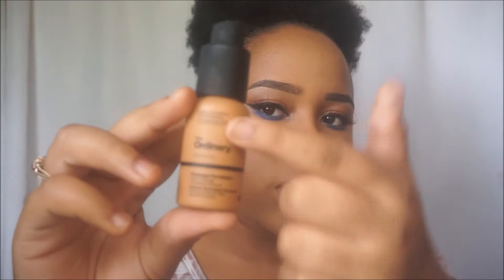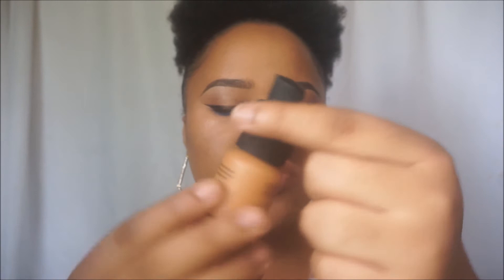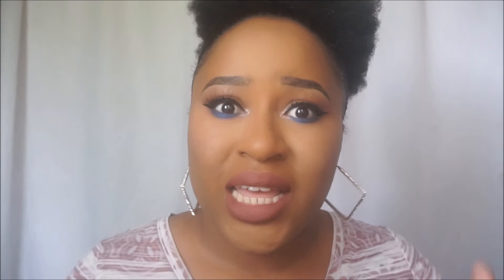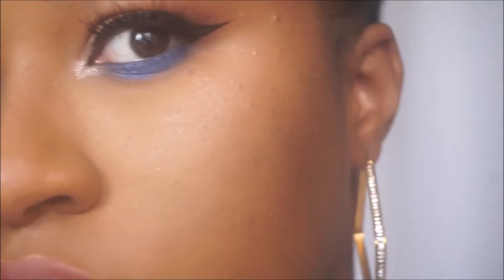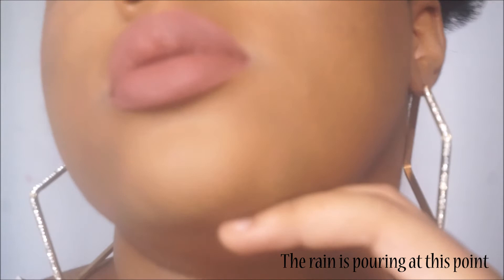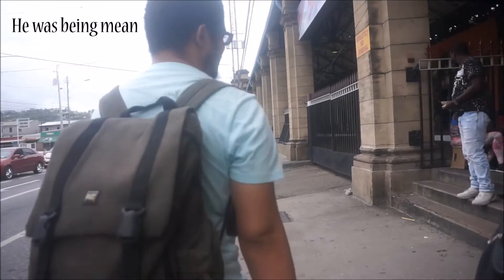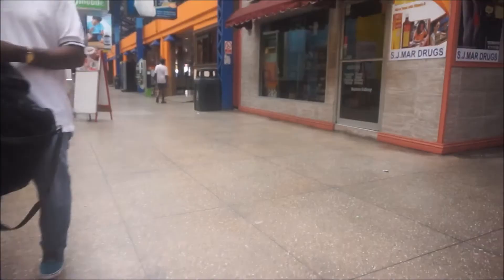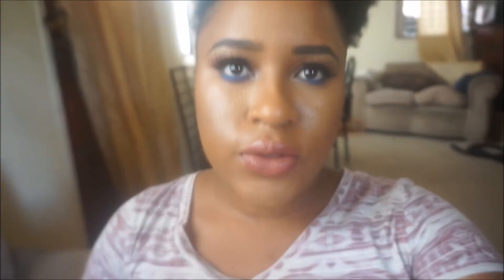The Ordinary Coverage Foundation Review + My experience with Deciem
Today I put The Ordinary Coverage Foundation through Trinidad's confused weather system.

The Ordinary Coverage Foundation - 3.1Y

I walked through the rain (a light drizzle), it was quite humid and sweat broke through my upper lip. So I put this foundation through quite a bit and it held up well.

Unfortunately, the foundation is out of stock, but here is the

I used the shade 3.1Y  which is too dark for me, so next time I would get 3.0Y

For comparison I use Maybelline Fit Me 330 Toffee and i'm probably a MAC nc44.

Products used:
LXMI Hibicus Creme Du Nil Moisturizer
Smashbox Photo Finish Primer
City Color Blush Quad (Oranges)
Anastasia Beverly Hills Illuminator Peach Necter
City Color Contour on the Go Palette
Nyx Cake Brow Powder Black/Grey
ABH Shadow Couture Palette
Physicians Formula 2in1 Liquid Eyeliner
Nyx Liquid Suede Lipstick Sandstorm